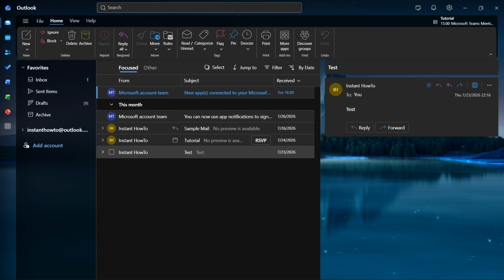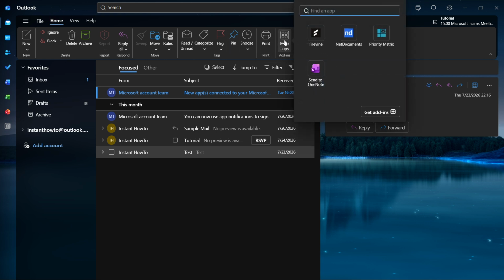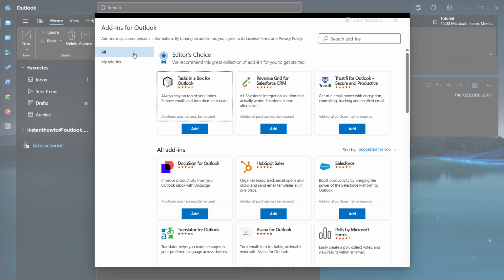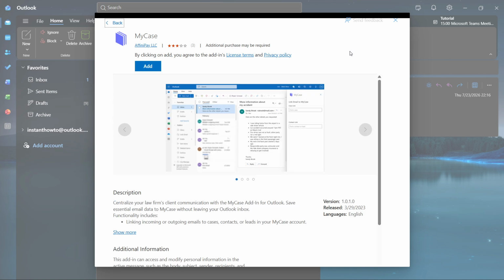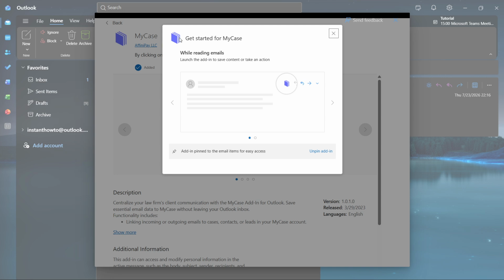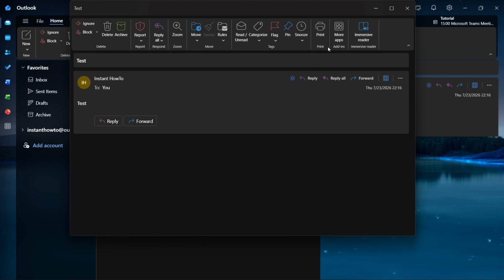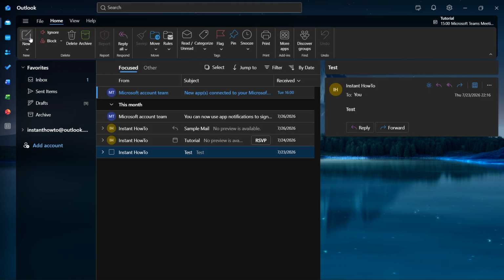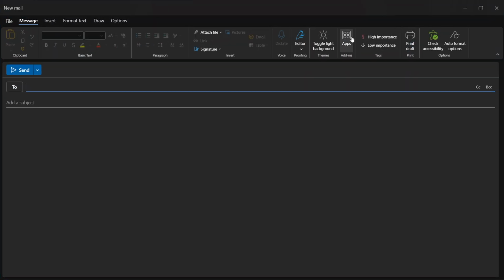How To ADD MyCase To Outlook (QUICK & EASY) 2026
In this video, I'll show you how to add mycase to outlook. This is a full guide on how to integrate mycase with your outlook email in 2026. In case you've been trying to connect mycase to your outlook account, this is the video you need to see!